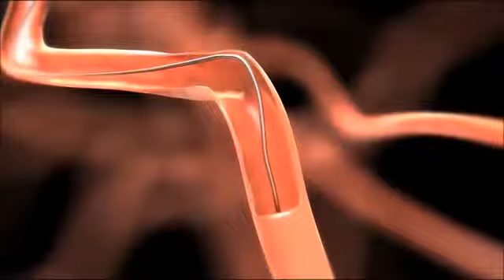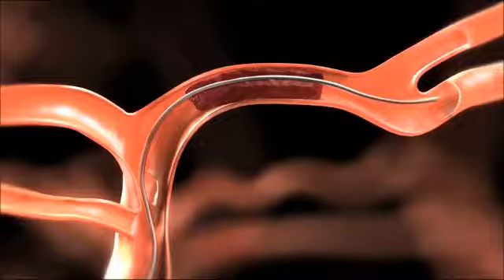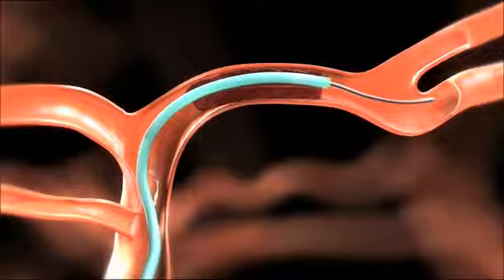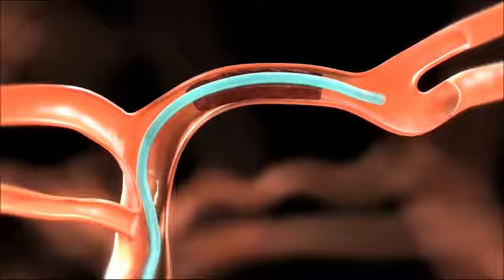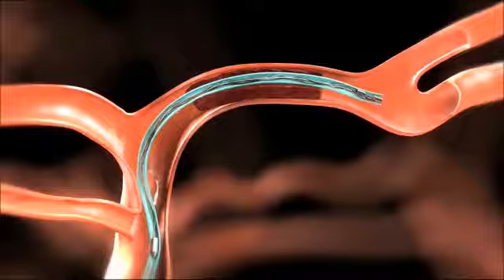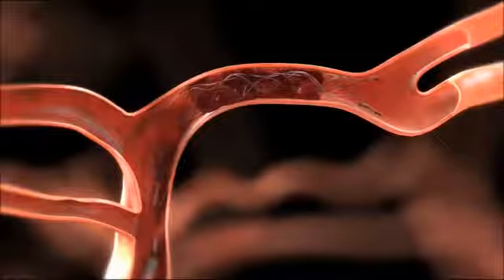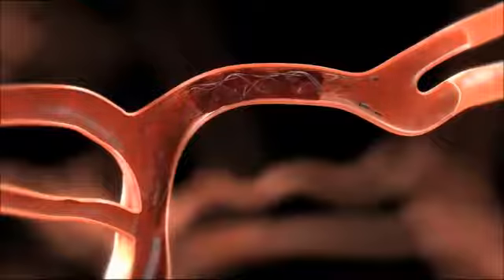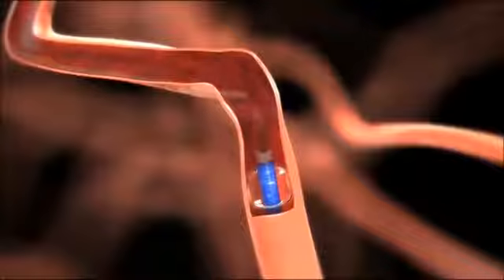STROKE MECHANICAL THROMBECTOMY ANIMATED VIDEO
Patient Information Video for Brain Stroke: This video demonstrates steps in Stroke reversal by Mechanical Thrombectomy using Stent Triever. TIME IS BRAIN... BY EARLY INTERVENTION WE CAN ALMOST FULLY REVERSE BRAIN STROKE...